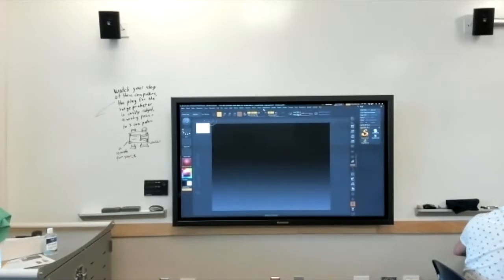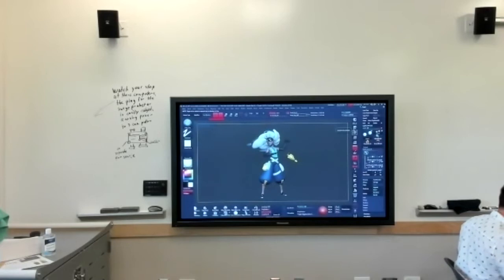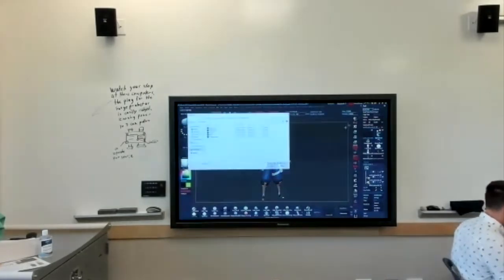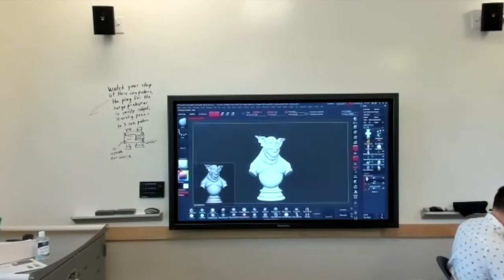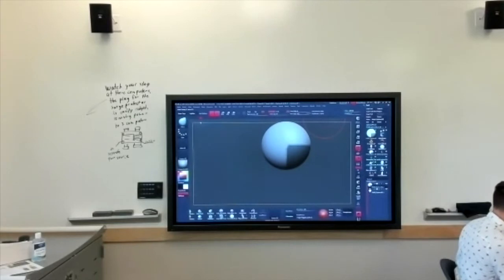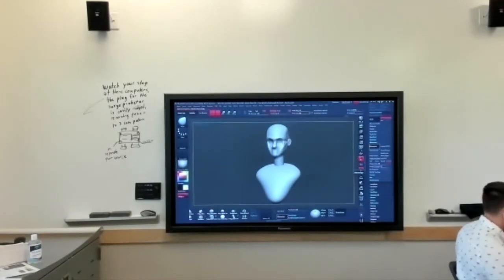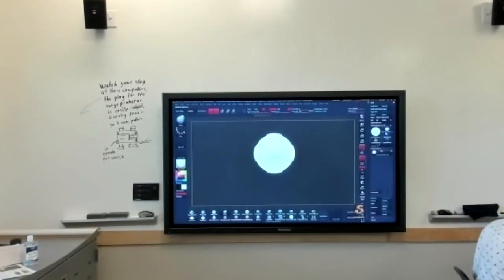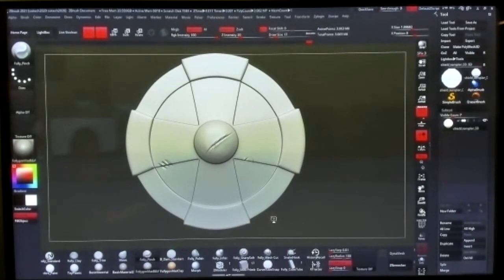Zbrush - Guest Lecture w/ Follygon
Guest lecture discussing his career, current models, basic work flow and general conversation with Ben De'Angelis, aka, Follygon.

Please excuse the poor quality.  This is our first in-class recording of a live lesson/lecture.

If this structure is interesting, let me know down below.